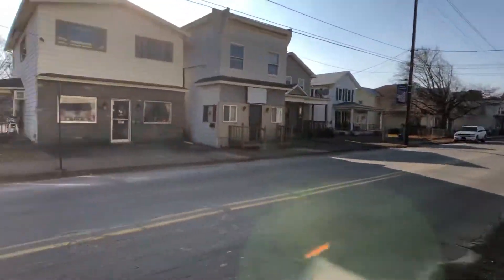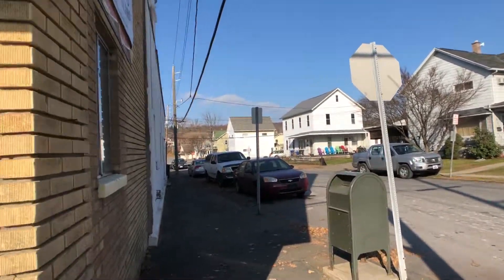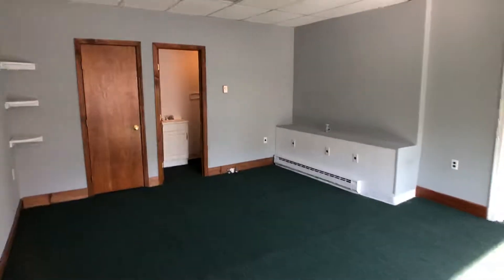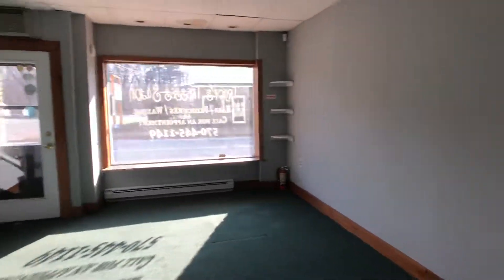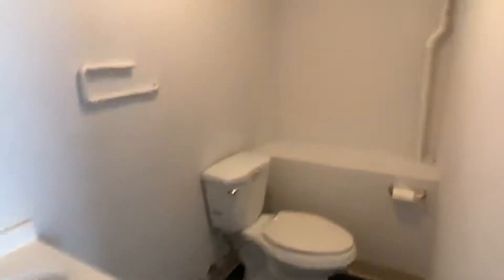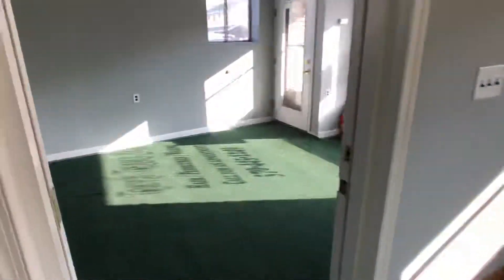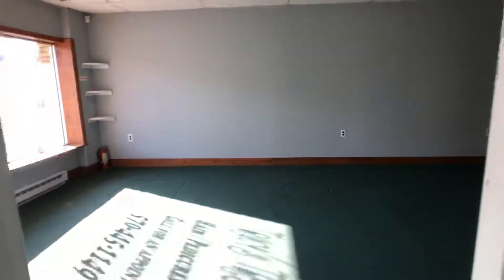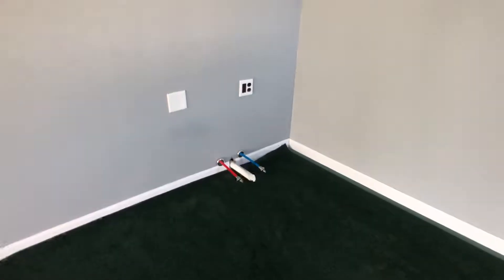Main 502 Commercial right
Here is a great opportunity to start or move your business to a great high-traffic location in a building professionally managed by Parasole property management. This video shows 2 commercial spaces with their own store front entrances can be rented together or separately. If separately one can be an office space and the other can be an office space that has a walk-in closet and bathroom. Both units have fresh paint and new rugs and air-conditioning. Tenant before was a hairdresser so it has plumbing for two sinks and also electric ran for hair dryers